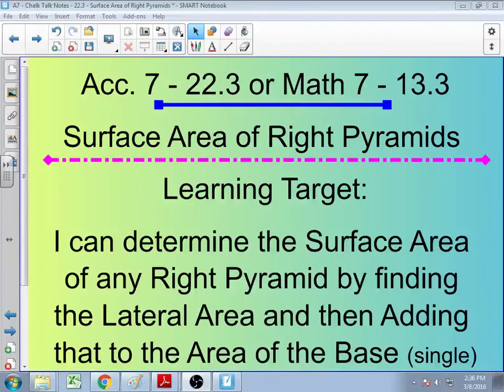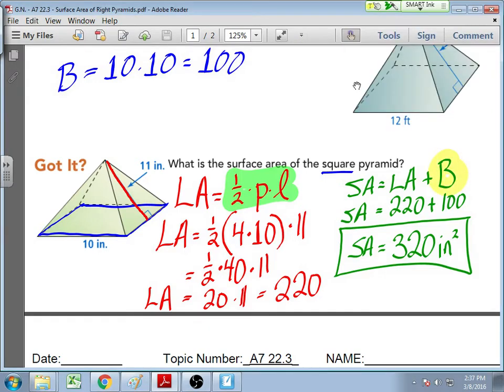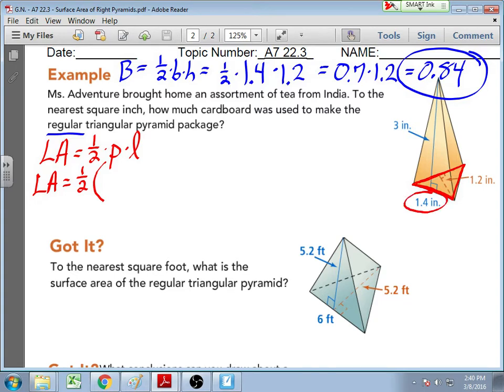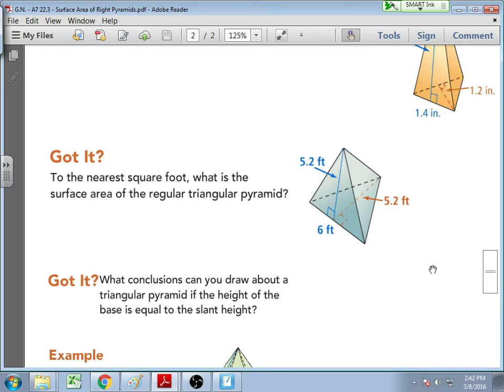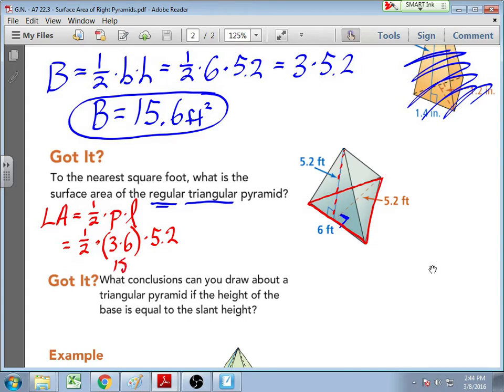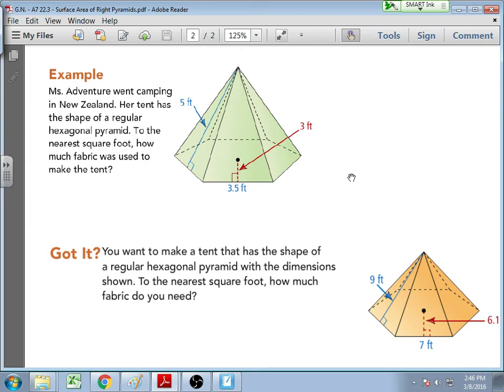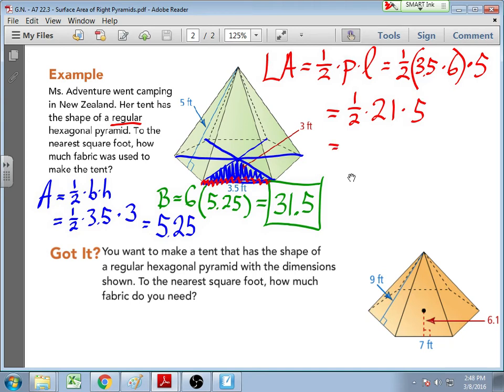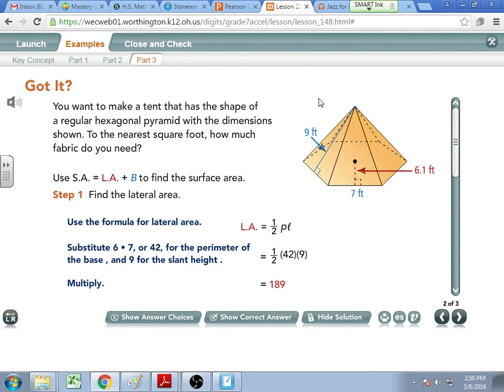A7 - 22.3 - Surface Area of Right Pyramids (part 2 of 2)